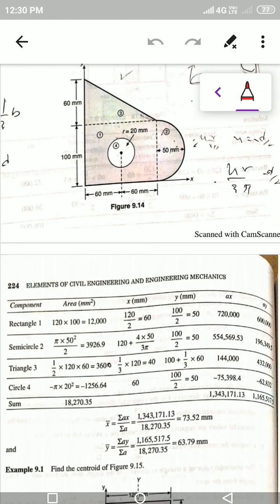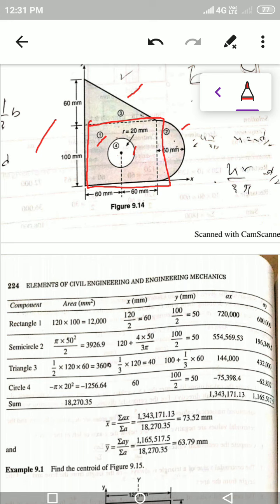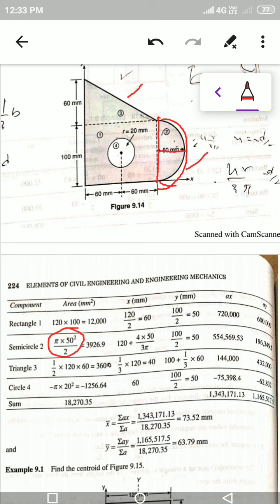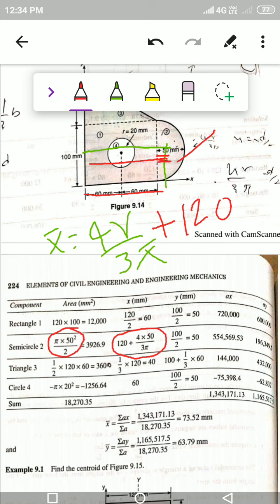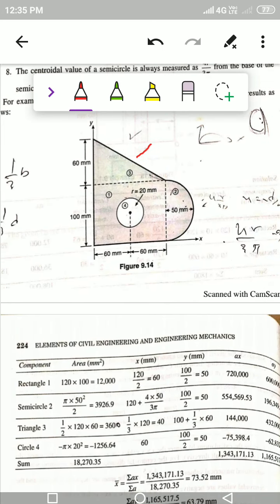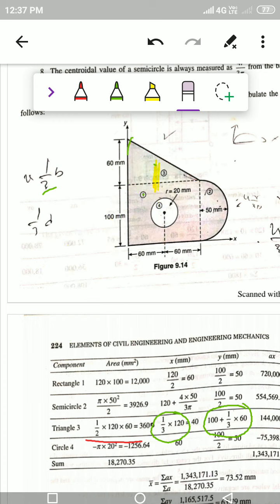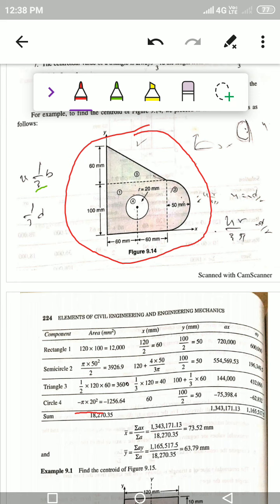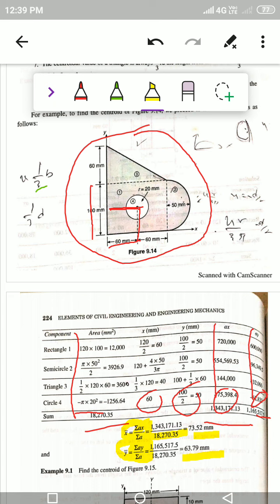Module 4 ( problem 1)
Centroid of plane figure